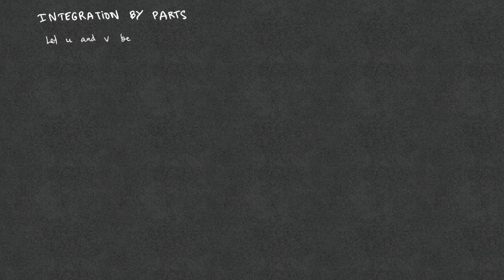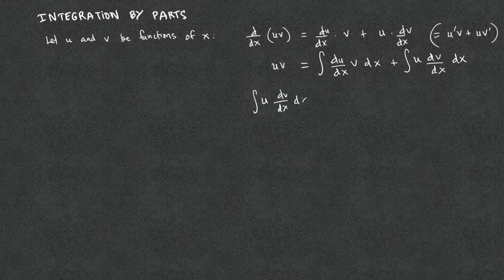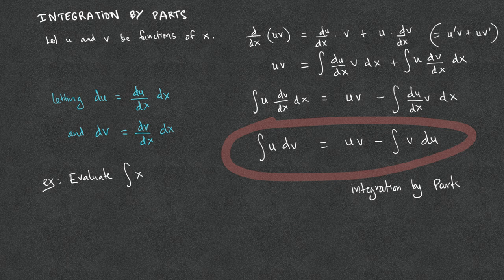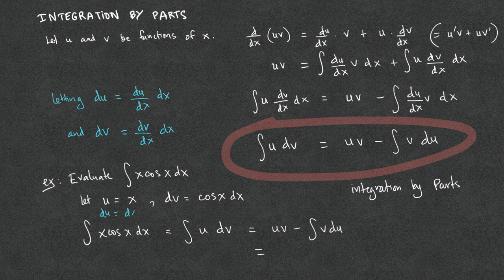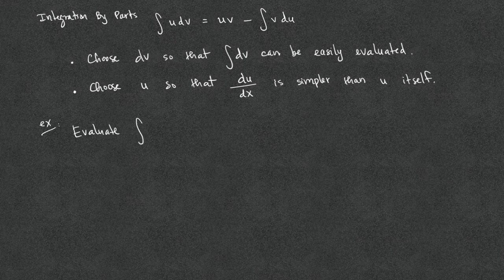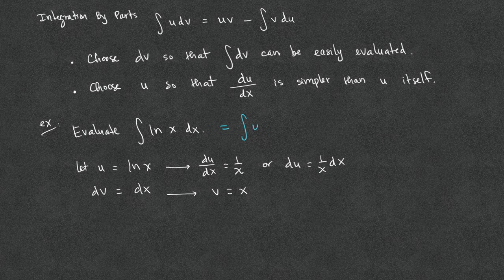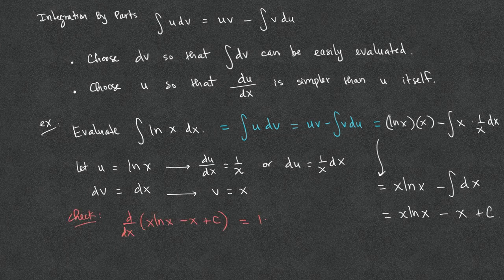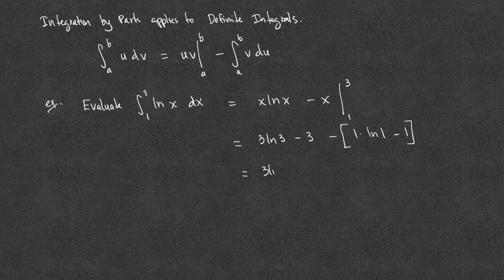Calc2s0701a Integration by Parts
00:00 Slide 1
02:38 Slide 2
04:48 Slide 3